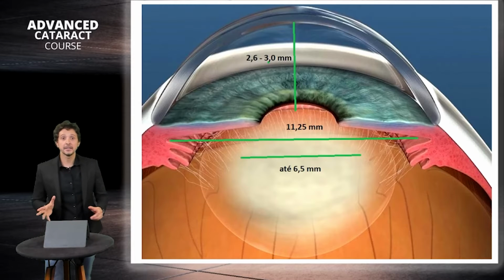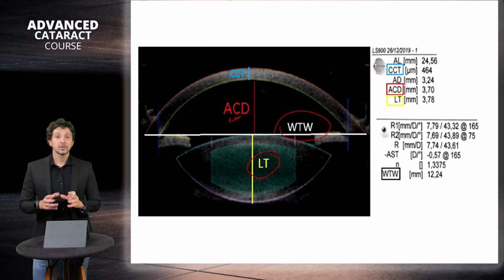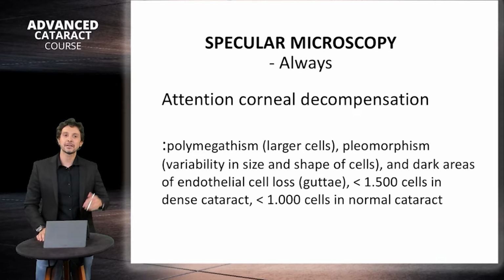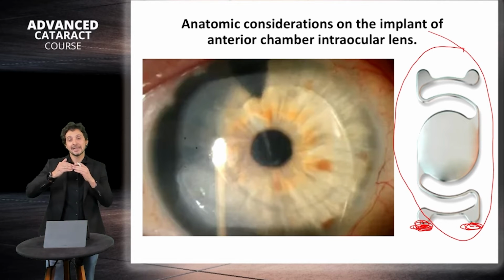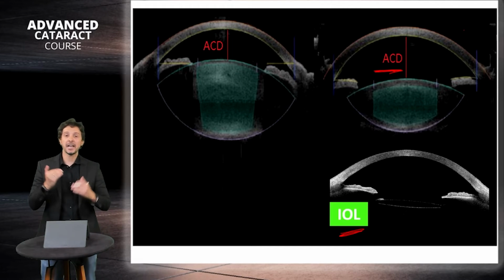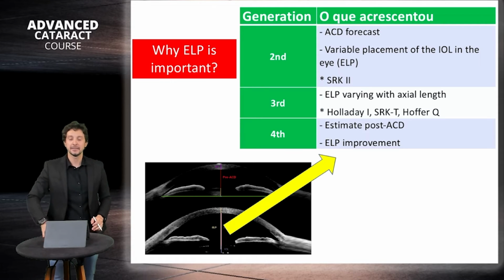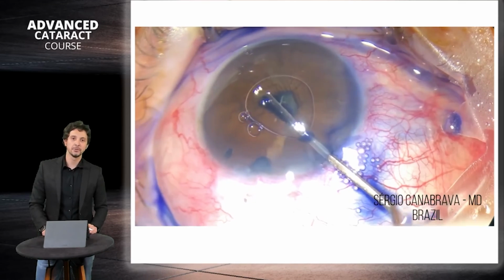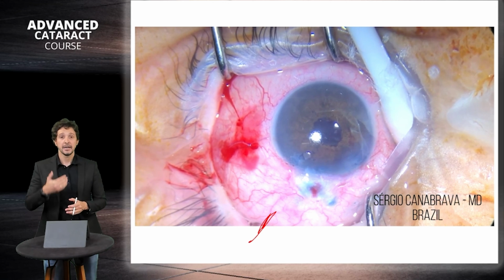Applied anatomy of the eye in cataract